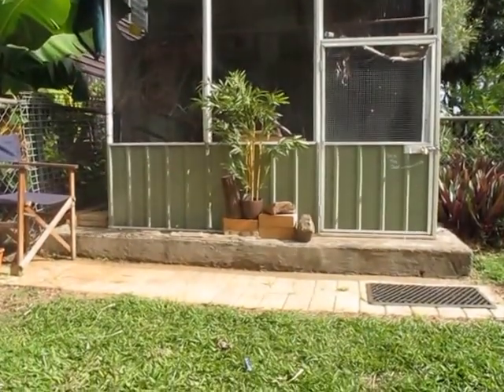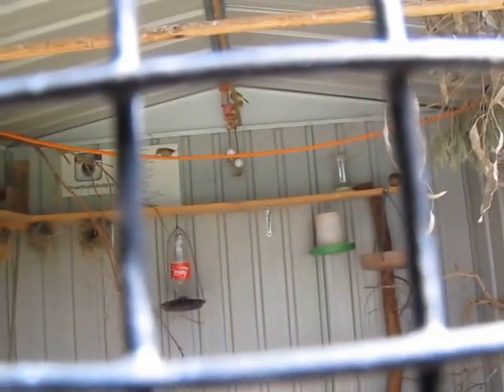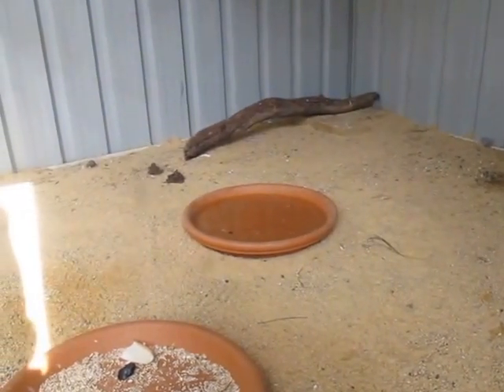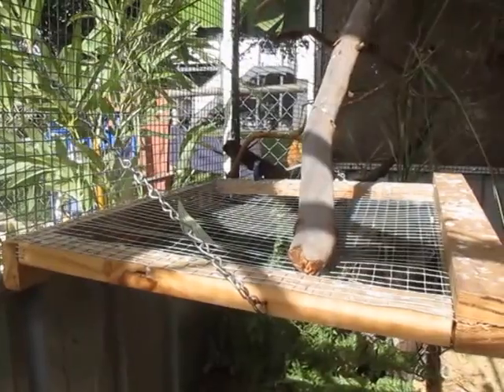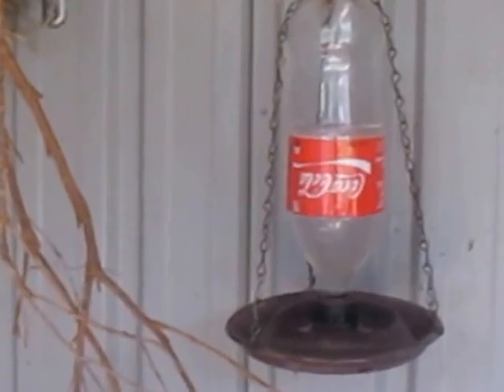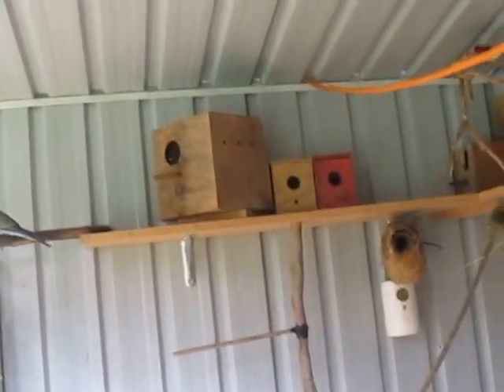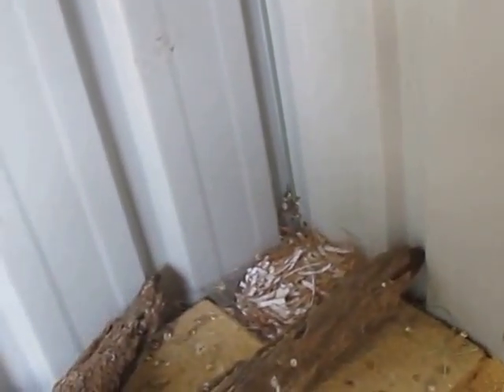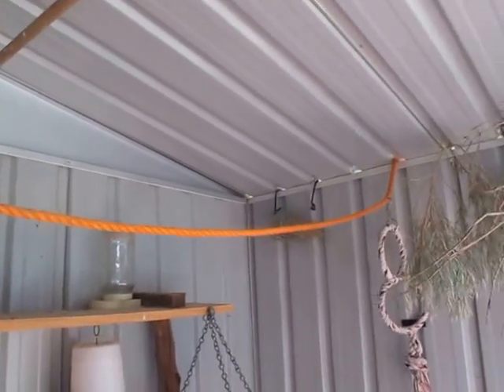AVIARY TOUR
Wow first video very exciting stuff. For the first video i decided i should show you all around my aviary with a tour :) i hope you enjoy it